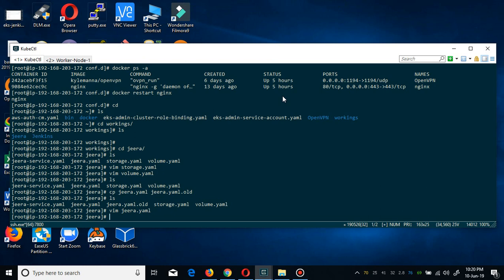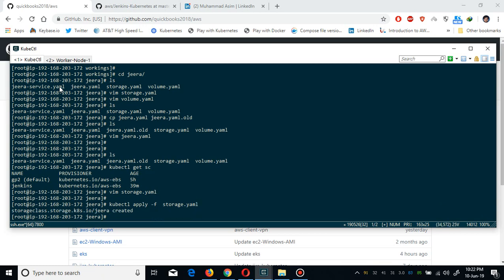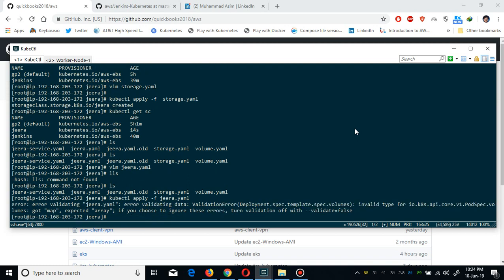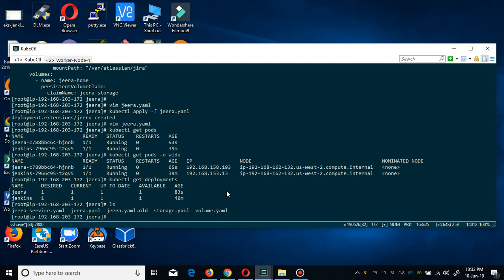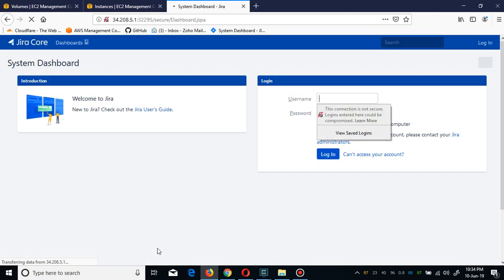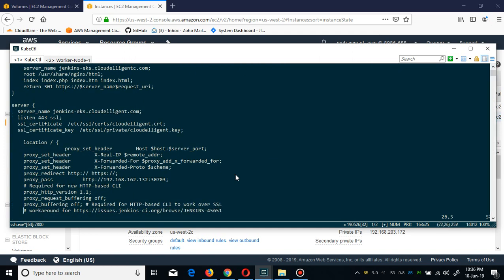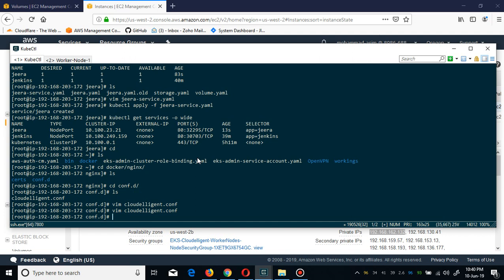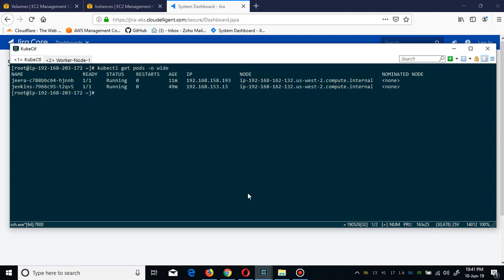(English) Jira Deployment on AWS Elastic Kubernetes Service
Jira project management & ticketing system from atlassian setup in AWS Elastic kubernetes Service,  for details & code please click the mentioned below link

Welcome to our step-by-step tutorial on Jira Deployment on AWS Elastic Kubernetes Service. In this comprehensive guide, we'll cover everything from the basics of AWS EKS, to deploying and managing your Jira applications in the cloud.

Follow along as we dive into key concepts, best practices, and hands-on demonstrations, ensuring you're well-equipped to utilize these powerful tools to their full potential. Whether you're a novice in the cloud computing world or a seasoned pro looking to expand your knowledge, there's something for everyone in this detailed tutorial.